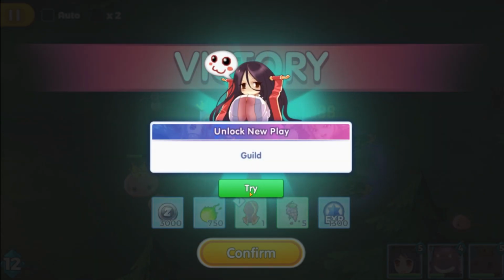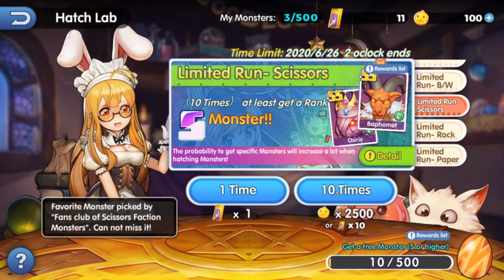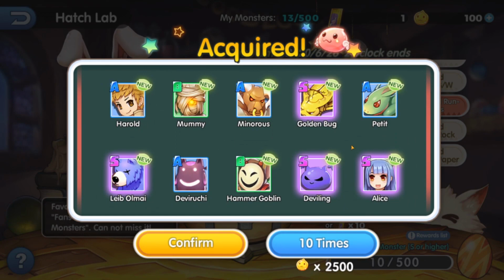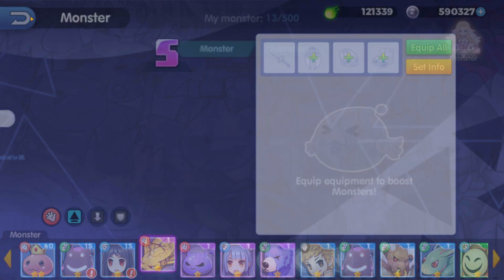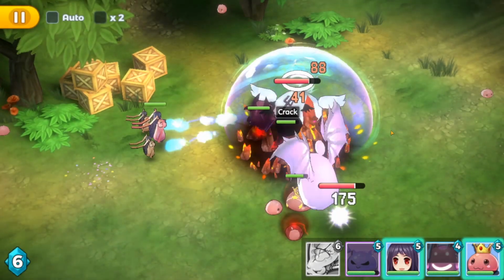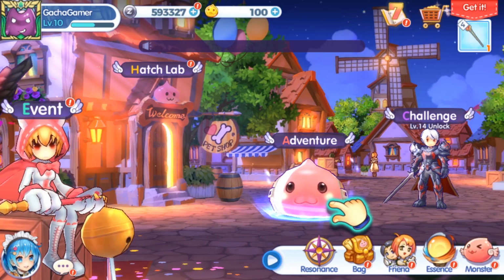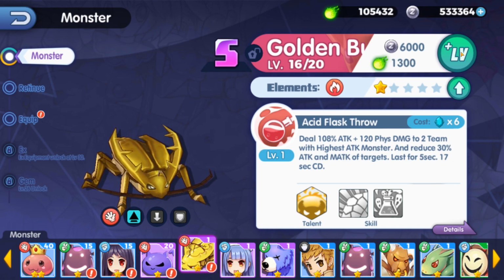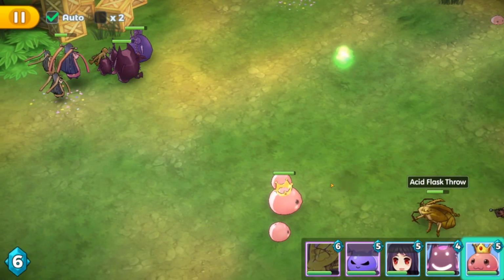RAGNAROK TACTICS GAMEPLAY FIRST IMPRESSIONS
In today's video we cover Ragnarok Tactics Global which has just launched yesterday. Join us on this journey to discover what this game has to offer.

A new chapter of battle has begun…
Ragnarok Tactics, an epic Idle + Tactics game-filled new systems along with iconic monsters from the Ragnarok series. Overcome adversity with limitless strategies and countless possibilities.

Key Features

Summon over 60 iconic monsters
Epic battles with countless strategical possibilities

Idle leveling system without having to log in
24 hours easy convenient item and Zeny farming without logging in

Treasure Hunting System
Adventure with your friends for chance to gain various items from the MVP bosses

Essence System
Endlessly increase the potential of your monsters with this unique system

Summoner Duel System
Battle other players and dominate the battlefield in real time

Guild War
battle for supremacy in the war